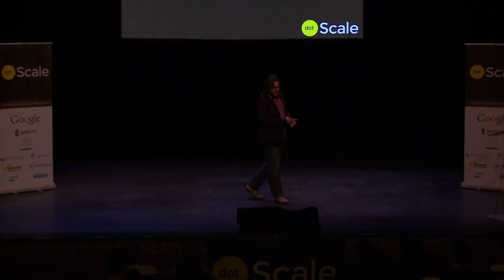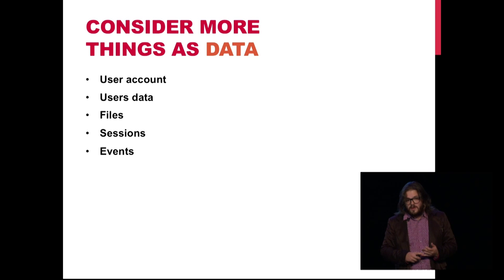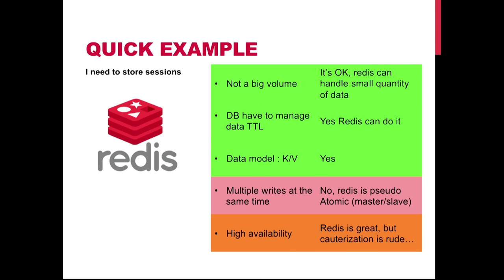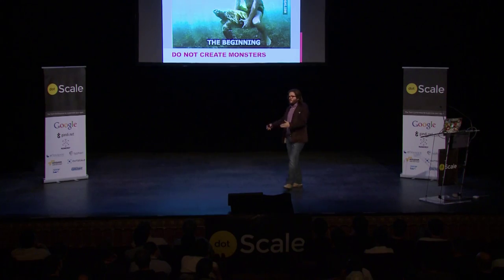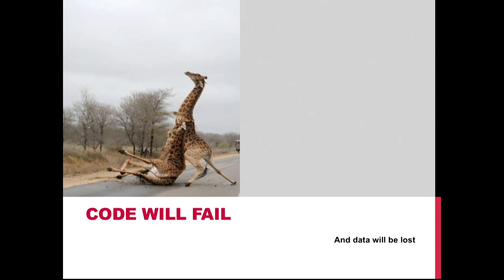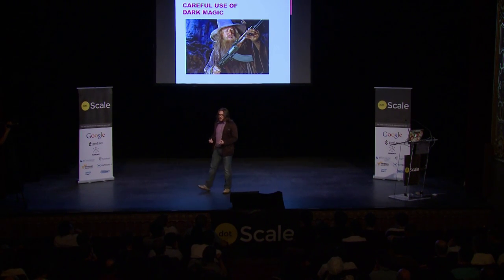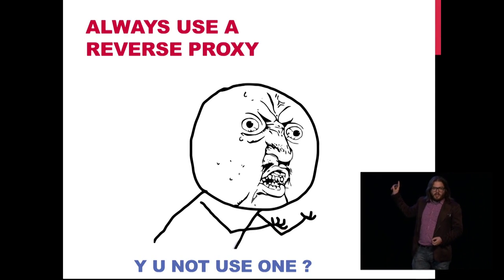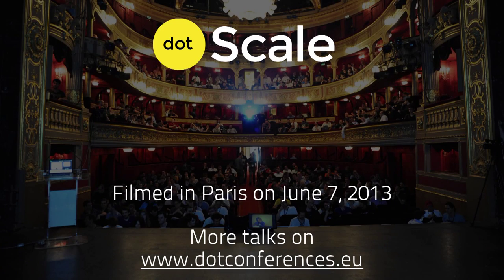dotScale 2013 - Quentin Adam - Scaling, what you need to know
Quentin is the founder of Clever Cloud, a great French PaaS hosting platform.